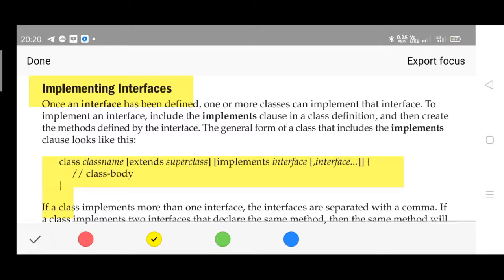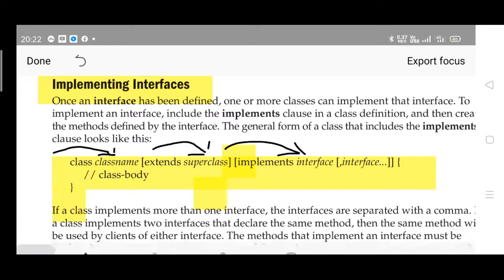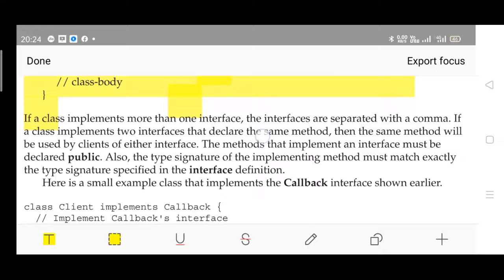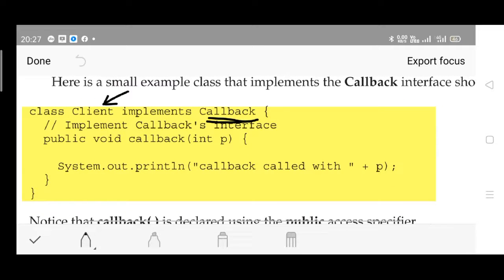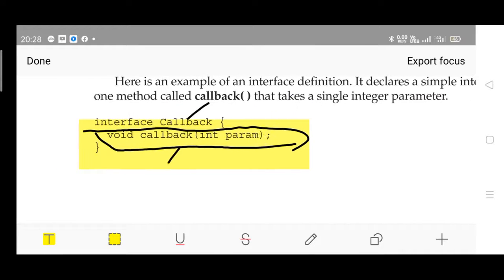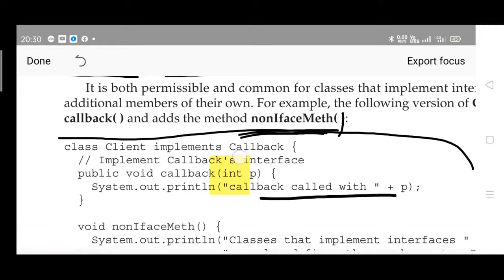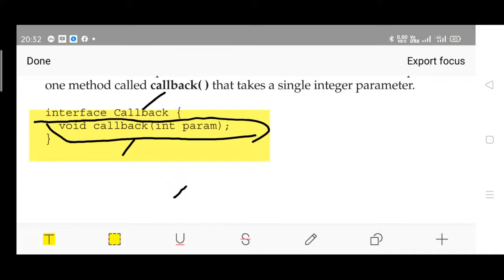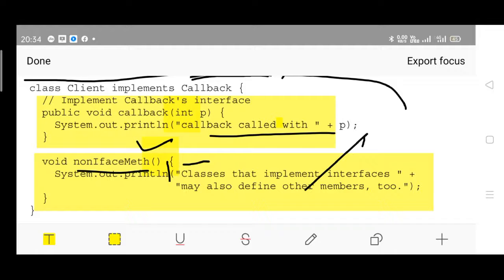18CS45 OOC Mod4 Interfaces by Prof. Raghavendra Hegde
Implementing interfaces